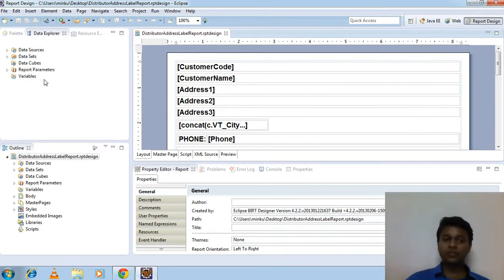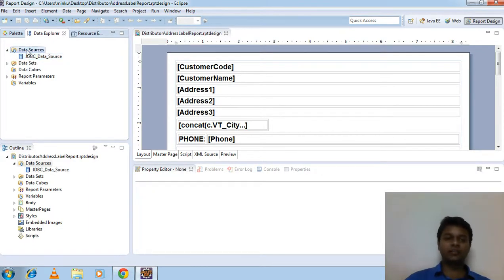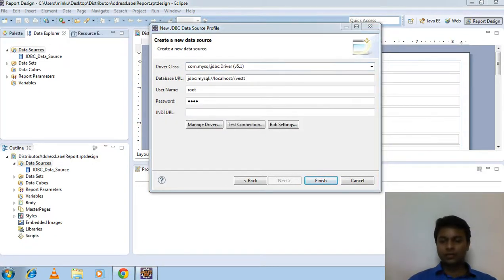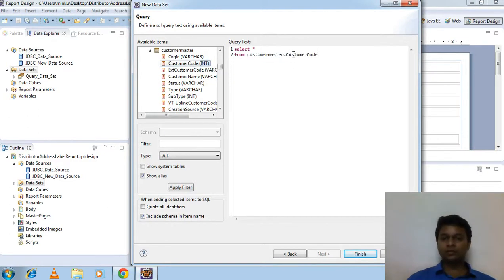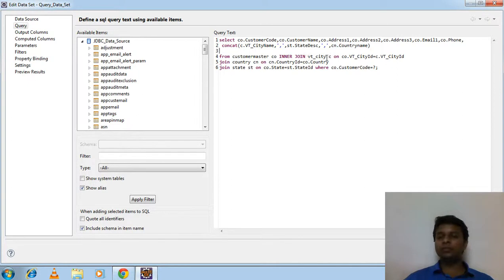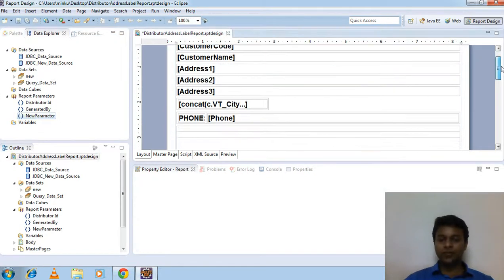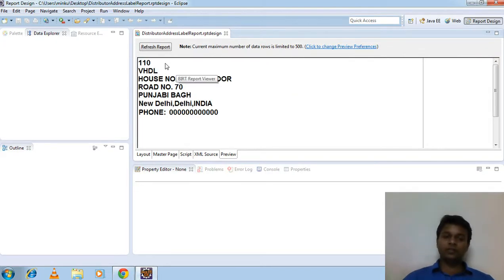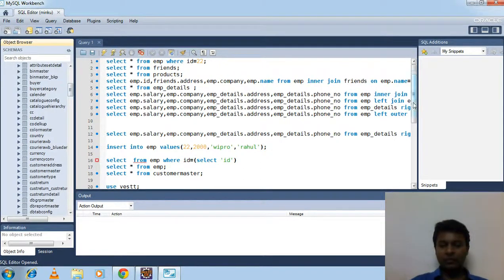C Simplify IT- pos report